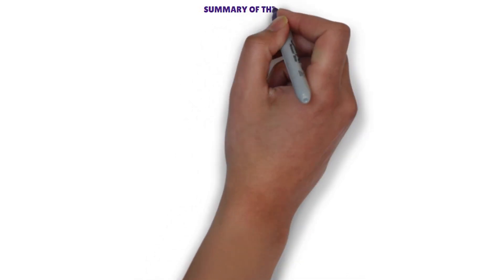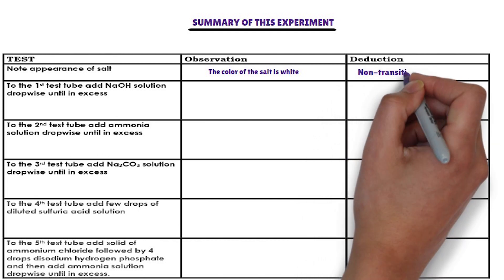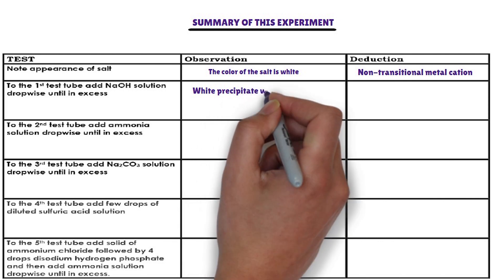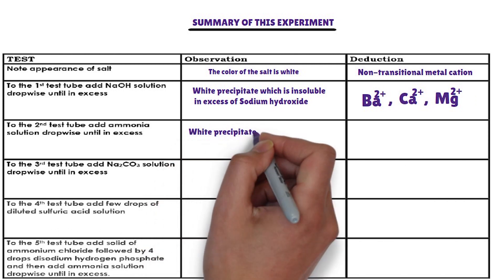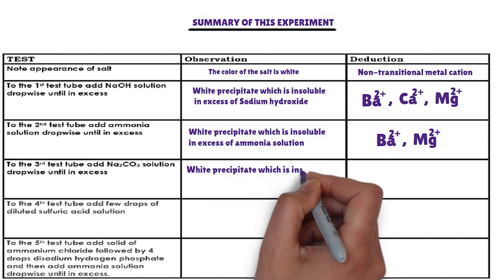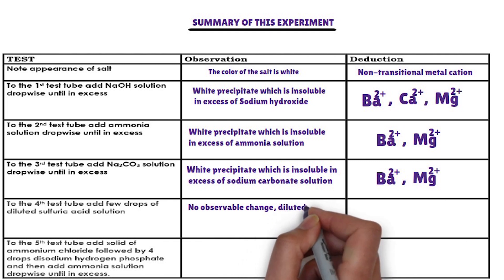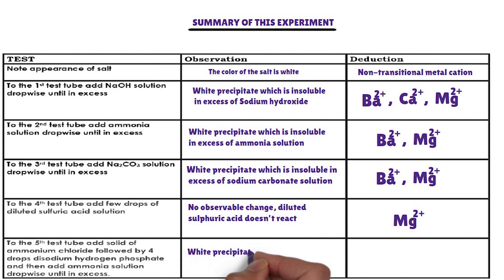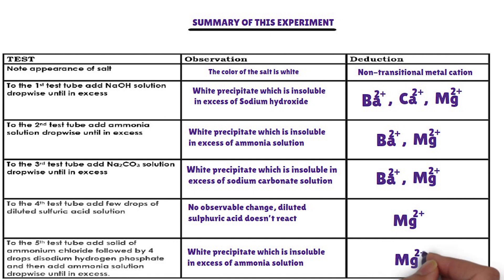Test for magnesium ion, Mg2+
Testing for magnesium ion, Mg2+. this video shows you all details about chemical experiment in laboratory of Testing for magnesium ion, Mg2+. testing magnesium ion is very easy, you have to follow all details in this video. At the end of this video there is summary of identification of magnesium ion. Below there are the links for testing other cations and anions.